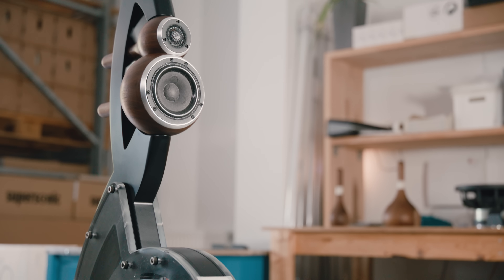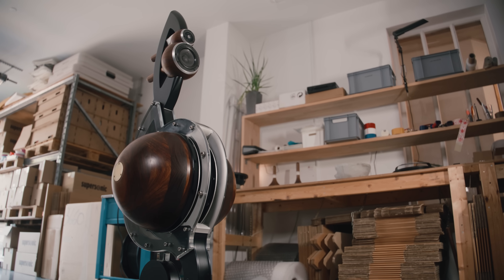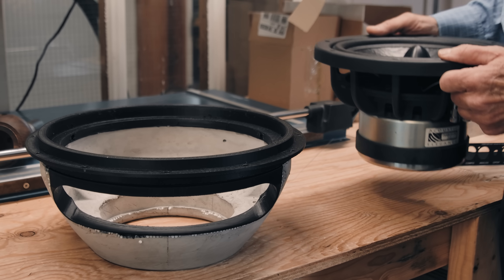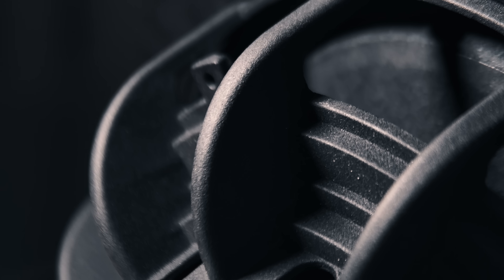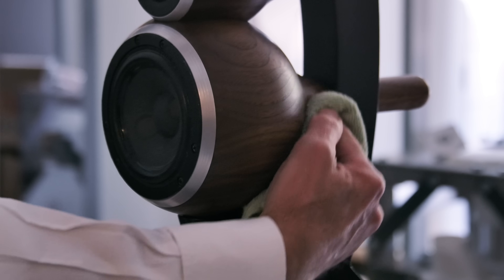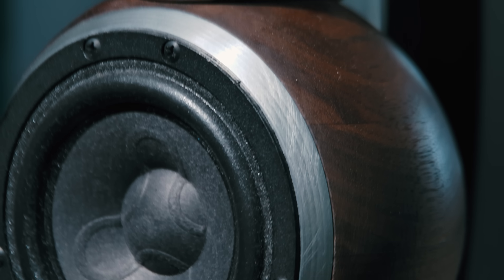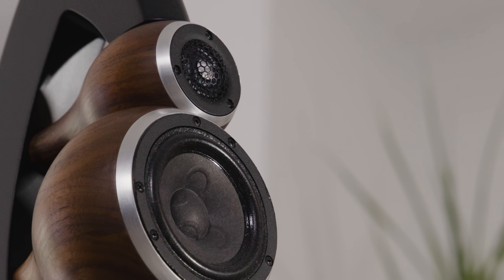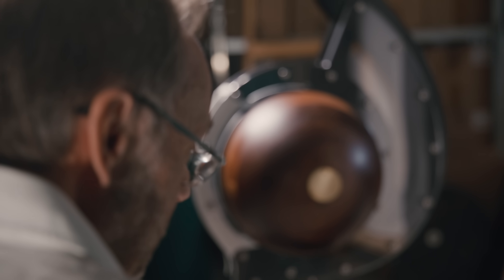How the Treble Clef TCA-M Was Designed for Sound—and Became a Sculpture Too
In this video, Treble Clef Audio founder and designer Ole Siig offers an in-depth look at the TCA-M, an active loudspeaker created with a singular focus on acoustic performance. The TCA-M is a three-way system featuring two woofers in a folded-dipole configuration, each housed in a round wooden cup, and a midrange and tweeter mounted in tapered wooden tubes designed to minimize resonance and optimize dispersion. Each driver section is powered by its own dedicated amplifier, and the system is controlled by digital crossovers that ensure flat frequency response and perfect time and phase alignment.

Though every aspect of the TCA-M was shaped by sound engineering, its striking, sculptural form emerged naturally from the pursuit of pure, precise audio. In this video, Ole Siig explains the technical thinking, design choices, and challenges behind a loudspeaker that looks like no other—because it sounds like no other.